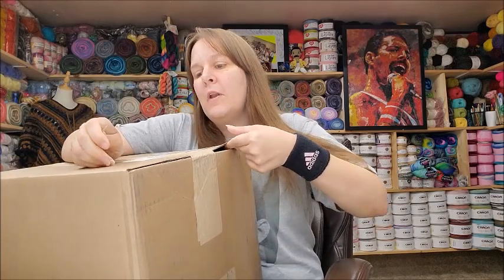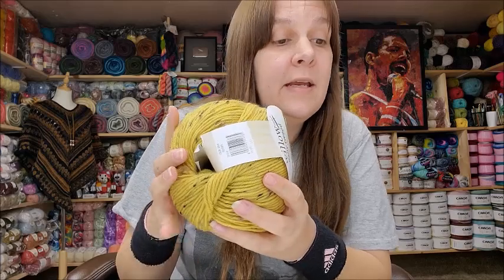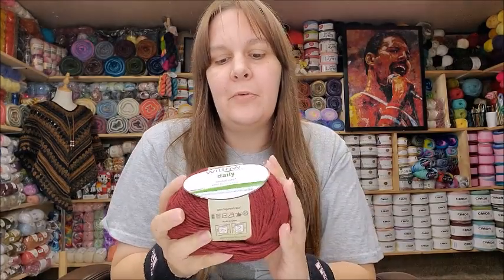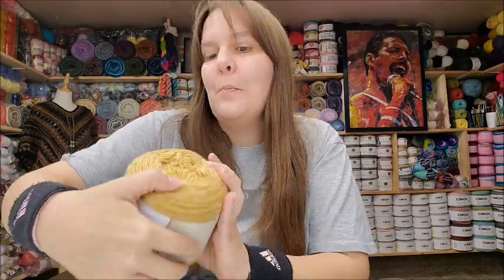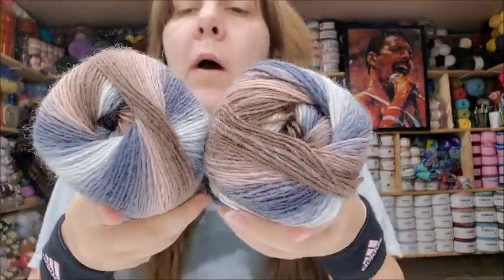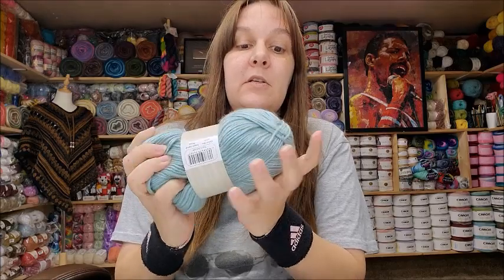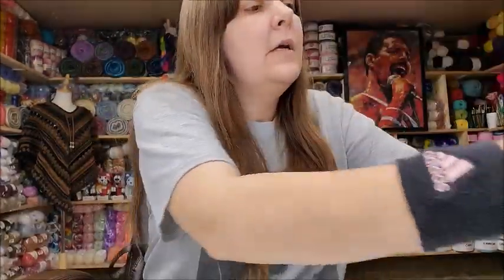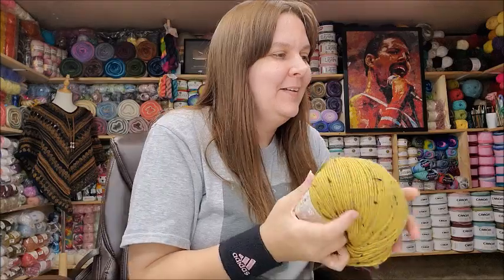Yarn Unboxing | Willow Yarns | Yarn Haul | Bagoday crochet